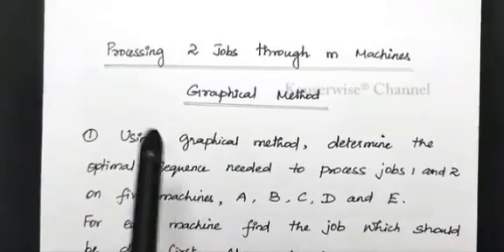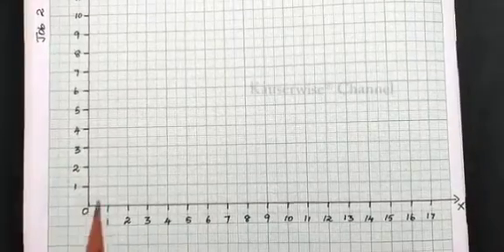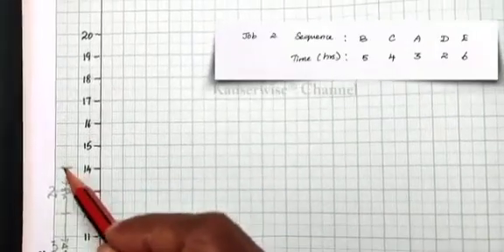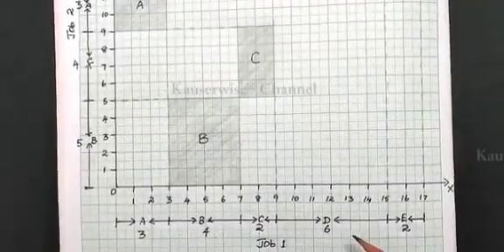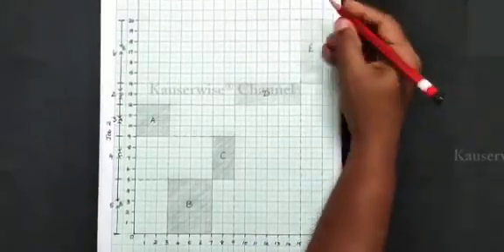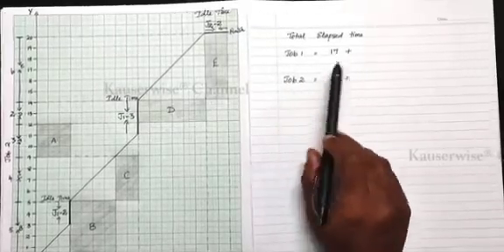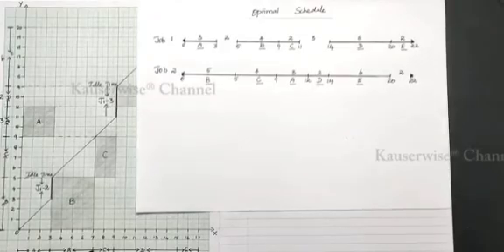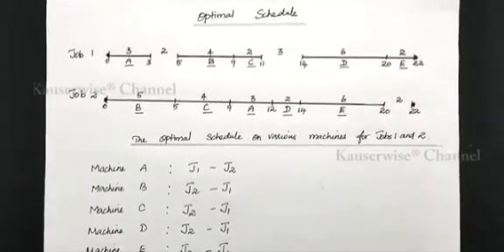Sequencing Problem: 2 jobs through n machines